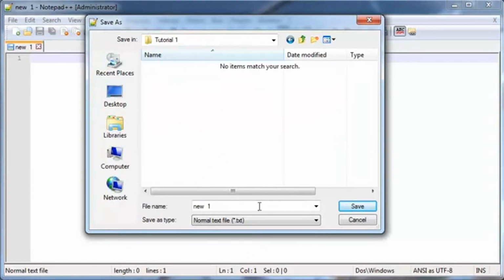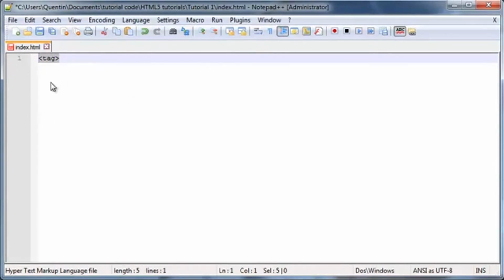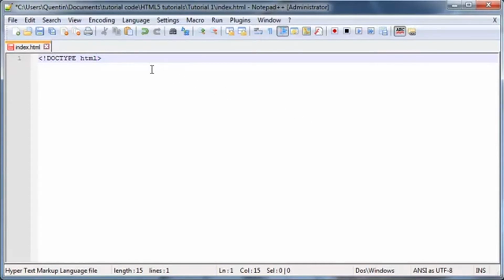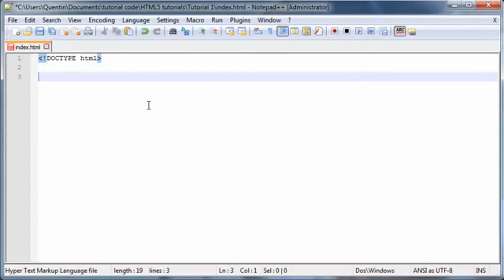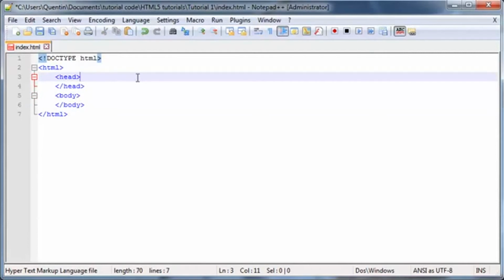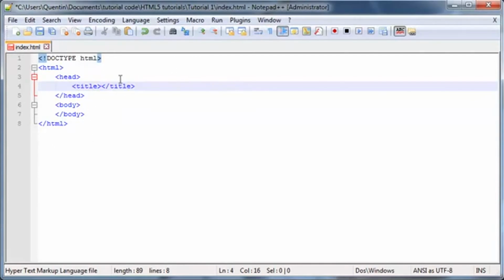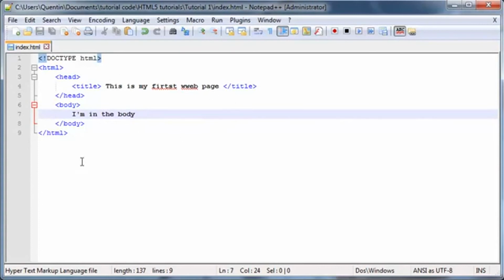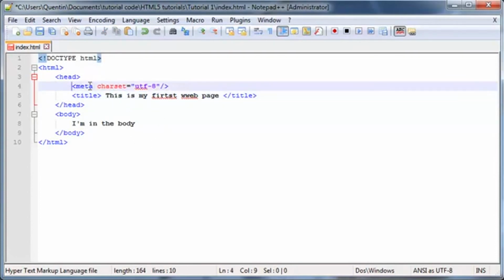HTML5 and CSS3 beginners tutorial 2 creating our first web page